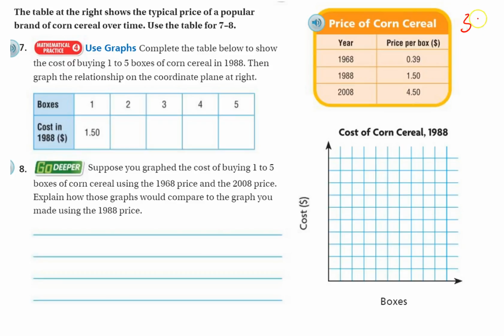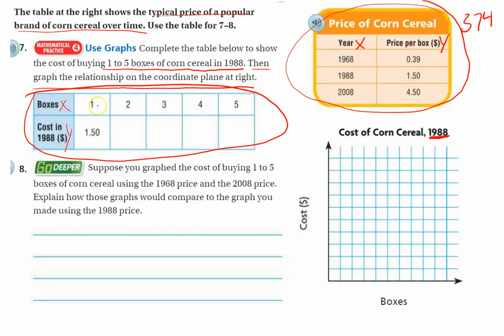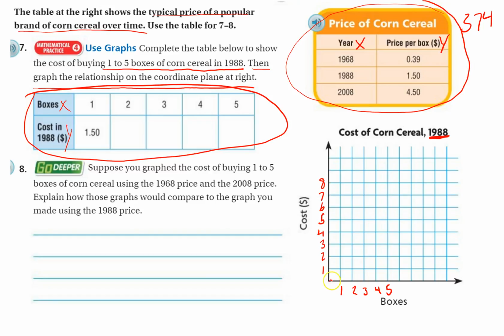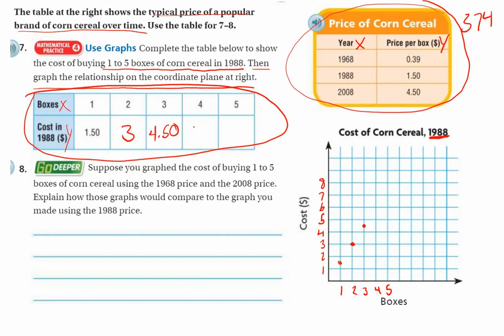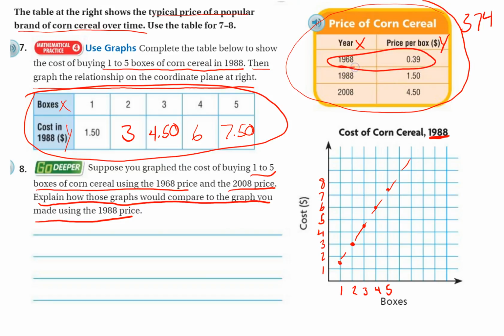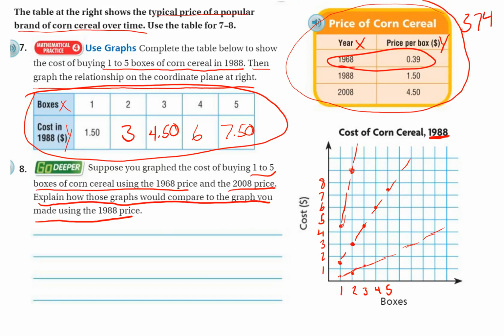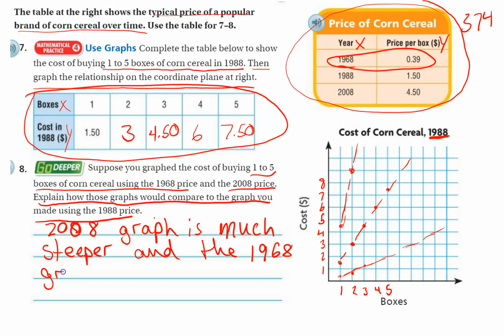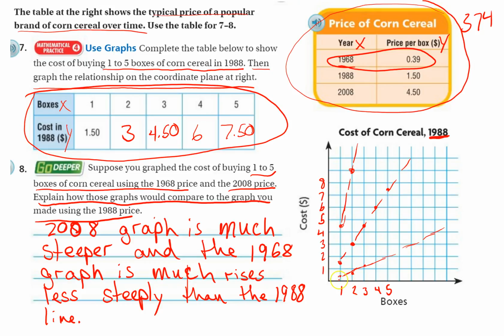6th Grade GO Math page 374